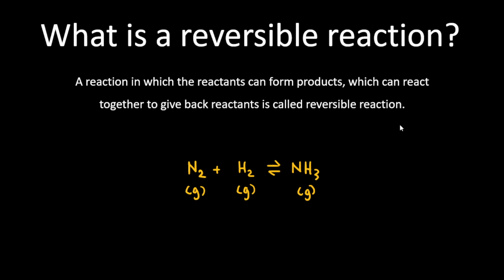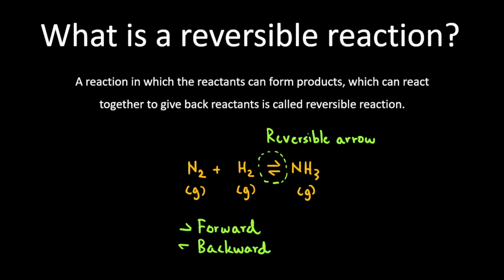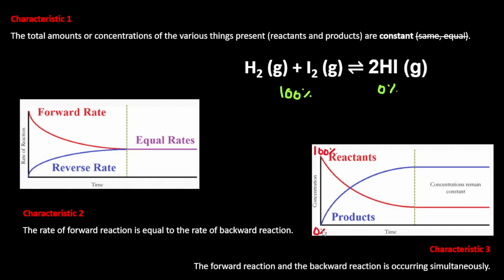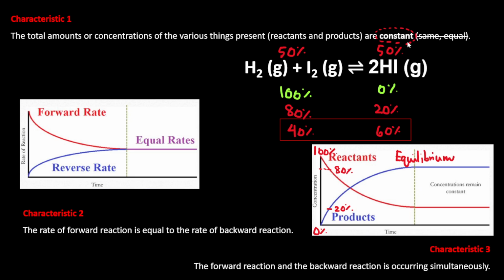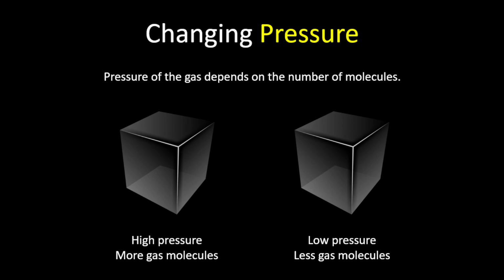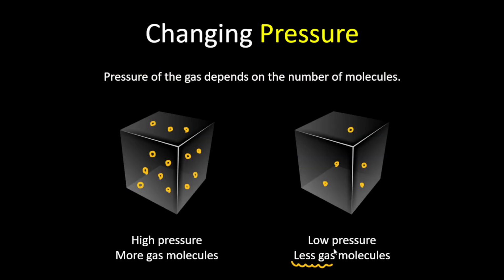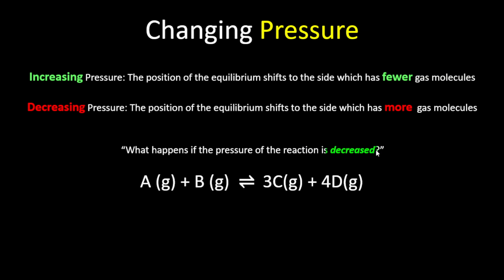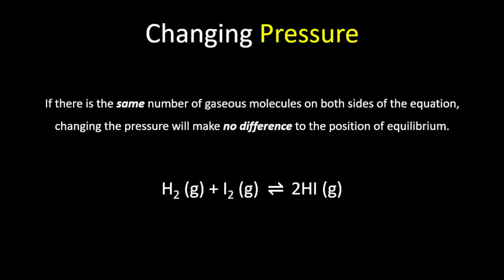Unit 3 Chapter 23 Reversible Reactions and Equilibira [Part I - Pressure]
Hello guys!

In this video, let's learn about
00:00 What is a reversible reaction?
01:52 Characteristics of dynamic equilibrium
06:22 Effect of changing pressure on equilibrium (Left or Right)

A general tip for studying
1. Understand very simple and basic examples
2. Find past year papers and apply the knowledge to more complicated compounds and question types.